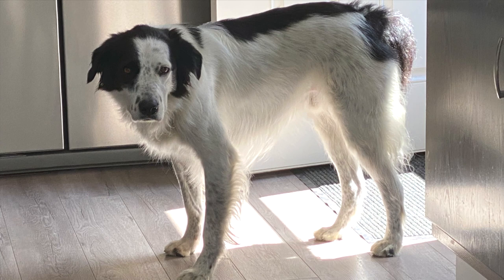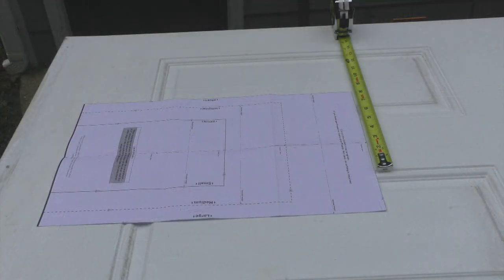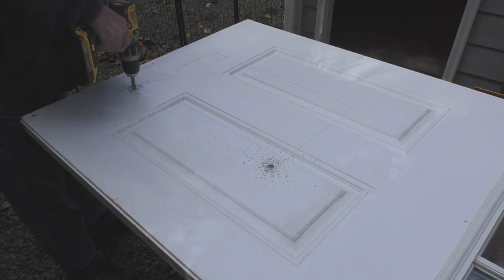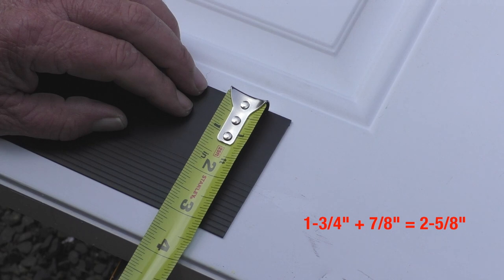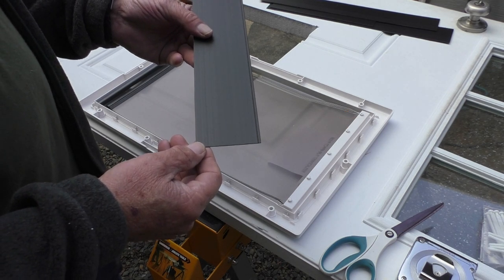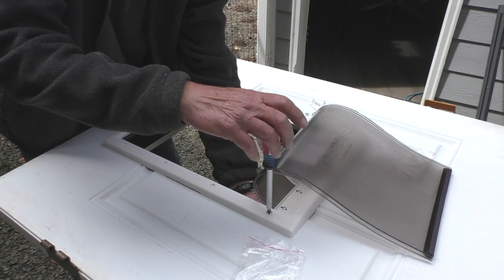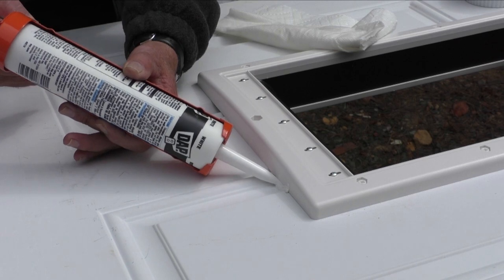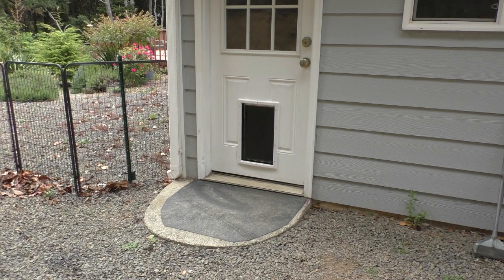Installing A Dog Door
Step by step instructions for installing a PetSafe dog door. Links to items mentioned in the video:

PetSafe Never Rust Dog Door (Large)
Stanley Fiberglass Hammer (16oz curved claw)
Stanley I-Beam 24” Level
Stanley 25’ Tape Measure
ToughBuilt Sawhorses ( 2-Pack)
Dewalt 20V Cordless Hammer Drill
Dewalt Drill Bit Set
Duct Tape
Klein Magnetic Multi-Bit Screwdriver / Nut Driver